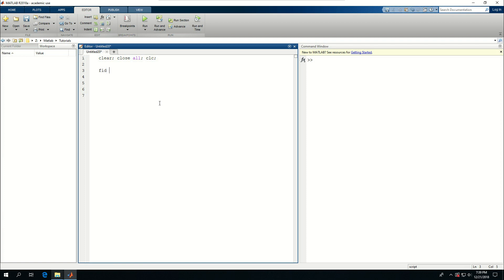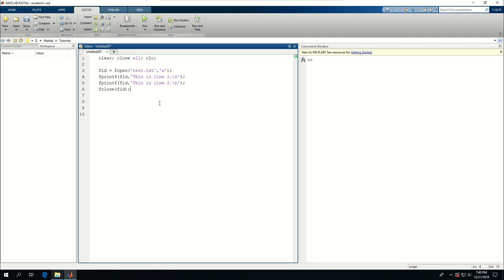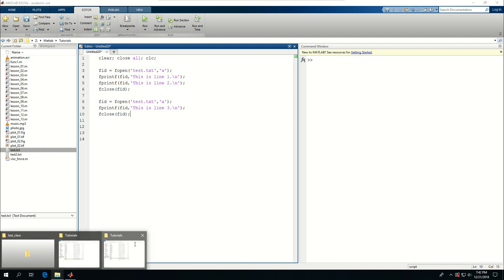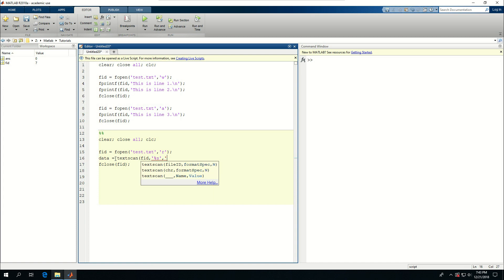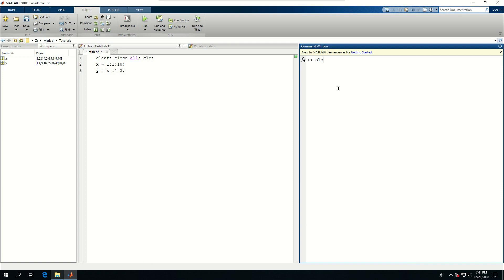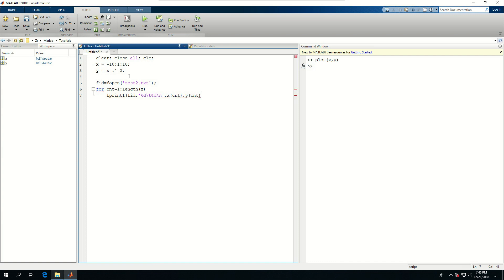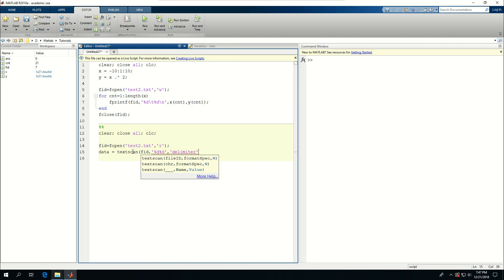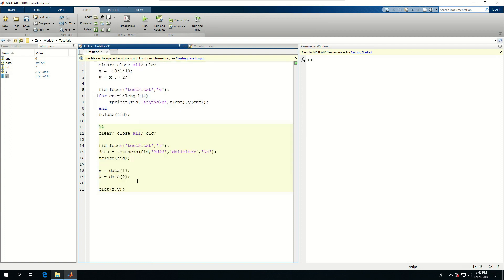Matlab 20: File Operations - Read and Write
File operation in Matlab - reading and writing text